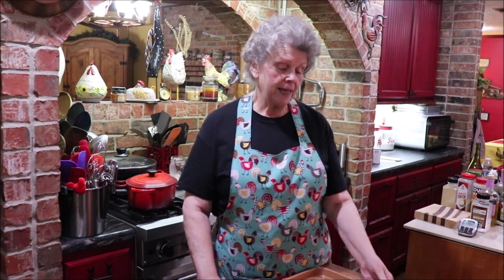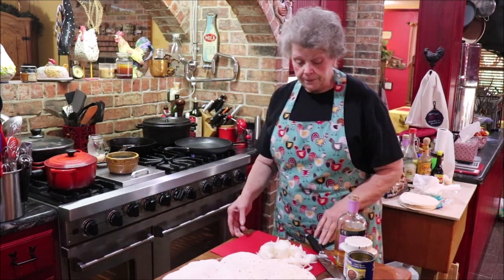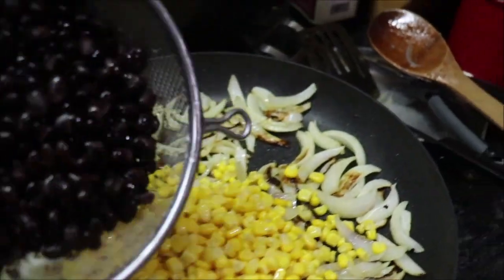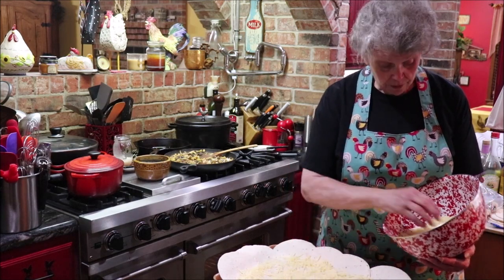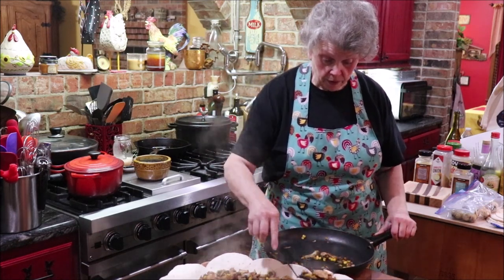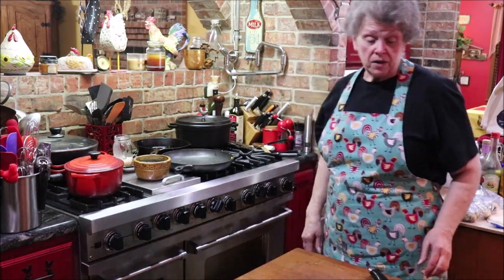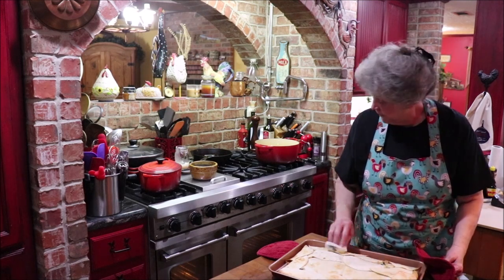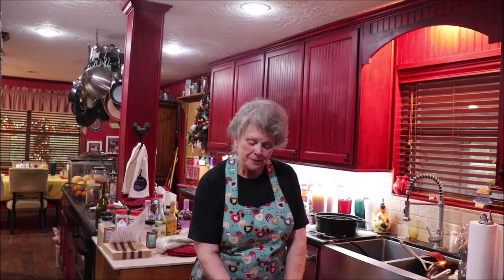#388 Tex Mex Sheet Pan Quesadillas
Today is an easy and very good recipe that feeds a lot of people. It'll be easy to change the flavors to make it your own! Try it out and let me know what you think!!

INGREDIENT LIST
flour tortillas
cooked ground beef or chicken
quesadilla cheese
onions
green peppers
corn
black beans
onion powder
garlic powder
garlic

Don't forget to check our Azure Standard. and use my code